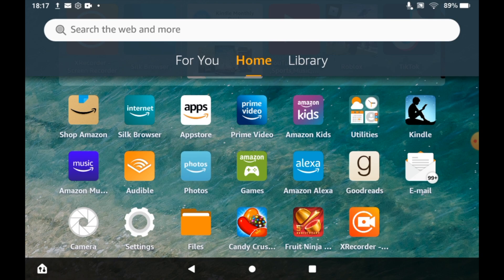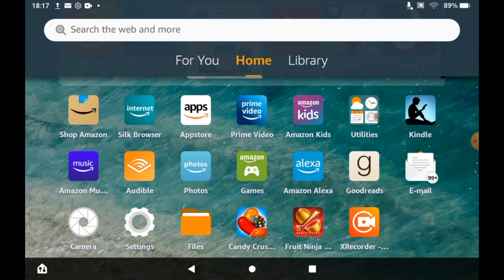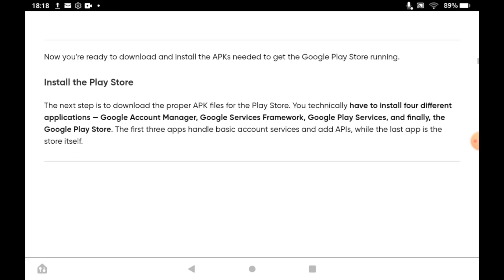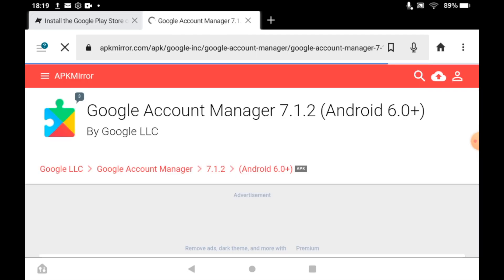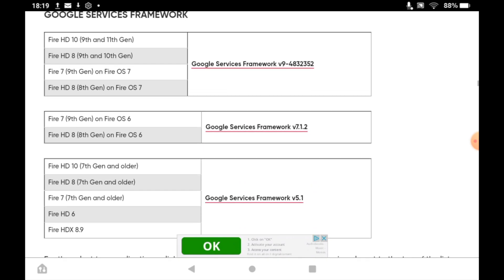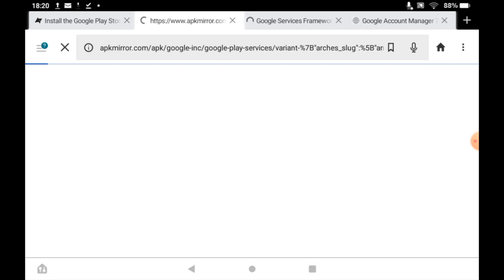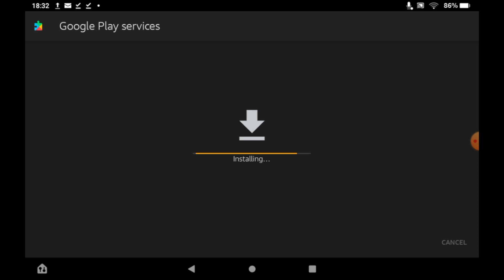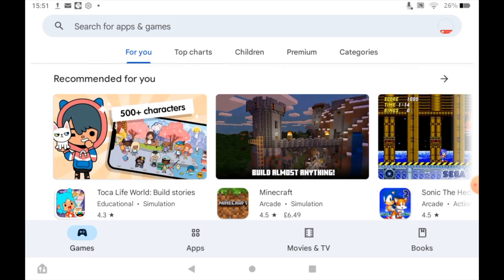How to Download Google Play Store on Amazon Fire Tablet 2022 (FULL VERSION with ALL STEPS INCLUDED)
How to Download Google Play Store on Amazon Fire Tablet 2022 (FULL VERSION with ALL STEPS INCLUDED). Step-by-step instructions on how to install google play store on your amazon tablet. This tutorial shows you can get the google playstore on any version of the amazon fire tablet in 2022.